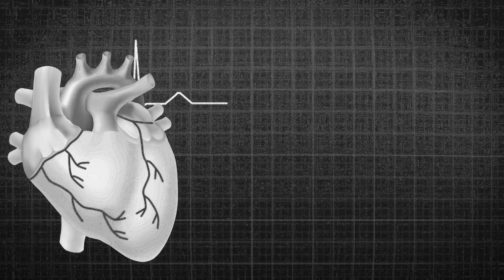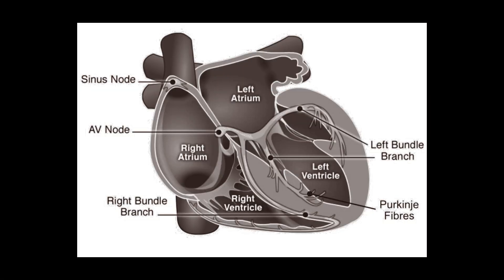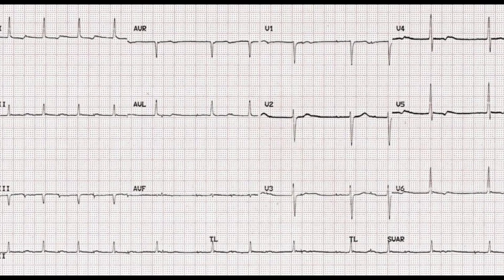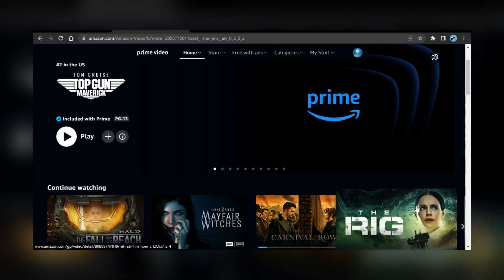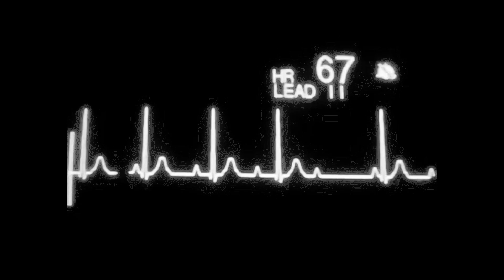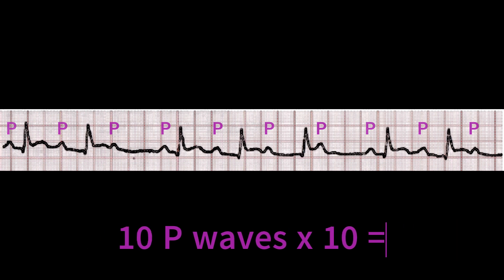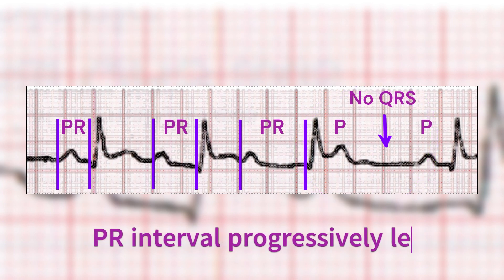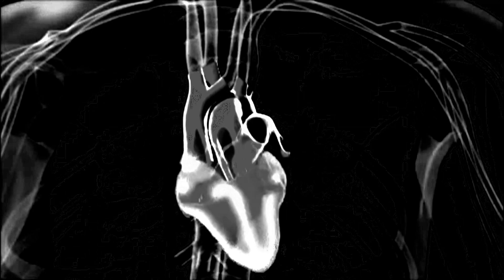EKG Analysis: Second Degree Heart (AV) Block Mobitz Type 1 (Wenckebach)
Amazon Prime Student

KardiaMobile 6-Lead Personal EKG Monitor

EMAY Portable ECG Monitor

In this video, we're going to discuss Second Degree Heart Block Type 1, also known as Mobitz Type 1 or Wenckebach. This is a common condition that affects the heart's electrical conduction system, leading to an irregular heartbeat. In this video, we'll be analyzing EKG recordings to help you better understand this condition.

Mobitz Type 1, also known as Wenckebach, is a type of second-degree atrioventricular AV block that is characterized by a gradual lengthening of the PR interval on an electrocardiogram until a beat is dropped.

During normal cardiac conduction, the electrical impulses travel from the sinoatrial node to the atrioventricular node and then to the ventricles. In Mobitz Type 1, the electrical impulses are delayed or blocked at the diseased AV node, resulting in a progressively longer PR interval on the ECG. Eventually, the electrical impulse is blocked entirely, leading to a dropped beat. The cycle is then repeated.

Mobitz Type 1 is typically benign and doesn't usually require treatment. However, it can be an indicator of underlying heart conditions, such as coronary artery disease or myocardial infarction. It can also be caused by digitalis toxicity, beta blockers, quinidine, and procainamide.

There are usually no symptoms in Mobitz type 1, but if they do, they may include dizziness, lightheadedness, or fainting. If the patient develops symptomatic bradycardia, intervention may include atropine or even a temporary pacemaker.

To better understand this, let's take a look at a sample EKG reading by performing the steps of EKG analysis.

Step 1: Determine the regularity of the rhythm. The atrial rhythm will be regular since there's nothing wrong with the atrial conduction system. The ventricular rhythm however will be irregular as seen in this ekg strip, with the R to R intervals having inconsistent lengths.

Step 2: Determine the heart rate. The atrial rate is always greater than the ventricular rate in Mobitz type 1. In this six second ekg strip, we can count 10 P waves. Then multiply that by 10 and we get 100 beats per minute as the atrial rate. There are 7 QRS complexes, multiply that by 10, giving us a ventricular rate of 70 beats per minute. Both rates are usually within normal limits, meaning 60 to 100 beats per minute.

Step 3: Identify and characterize the P waves. The P waves are all normal in morphology, being upright and all have the same appearance.

Step 4: Measure the P-R interval. In Mobitz type 1 Wenckebach, the main hallmark is having a P-R interval that is progressively getting longer until a nonconducted heart beat appears as a P wave that is not followed by a QRS complex.

Step 5: Measure the QRS complex. The QRS complex duration is usually normal, measuring less than 0.12 seconds.

In conclusion, Second Degree Heart Block Type 1 is a common condition that affects the heart's electrical conduction system, leading to an irregular heartbeat. EKG analysis is an important tool for diagnosing and monitoring this condition. While Second Degree Heart Block Type 1 is usually a benign condition, it's important to do further work-up with the manifestation of significant symptoms.